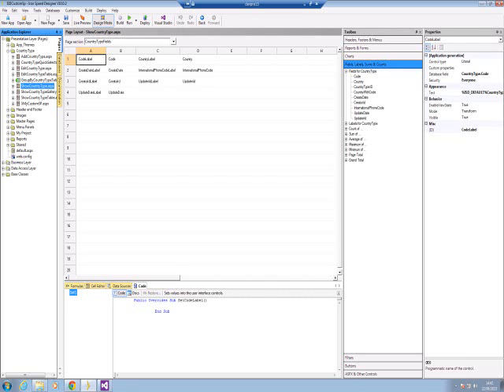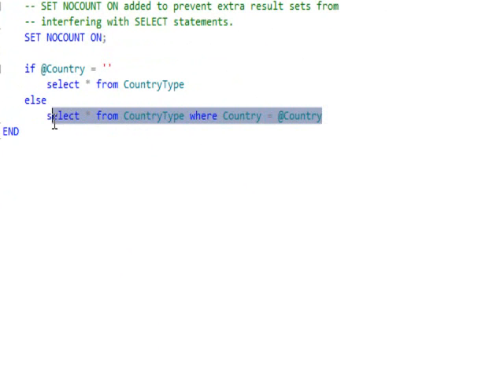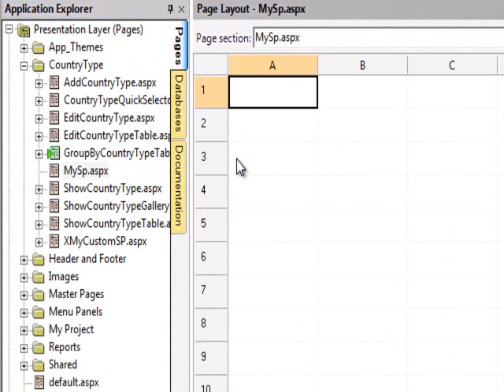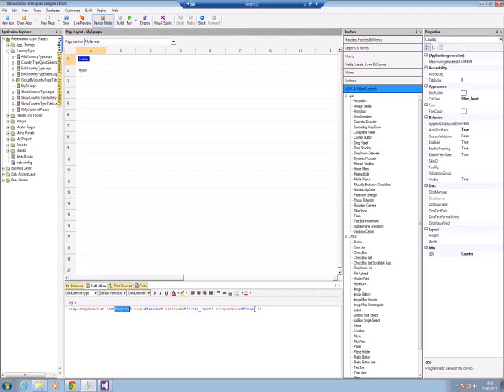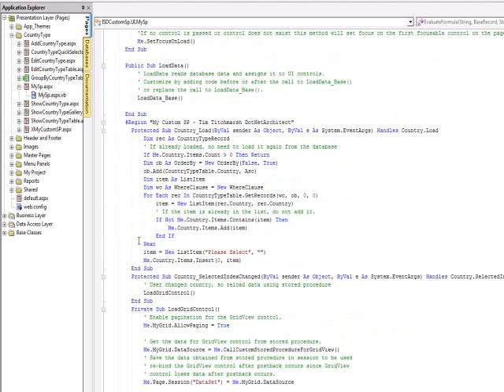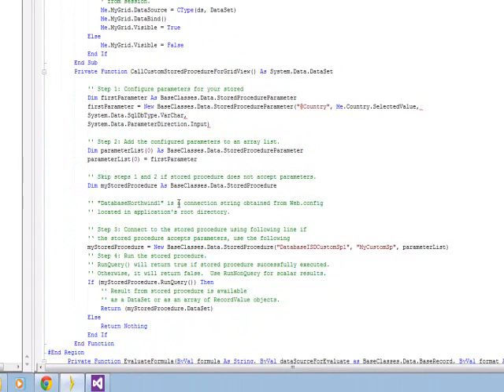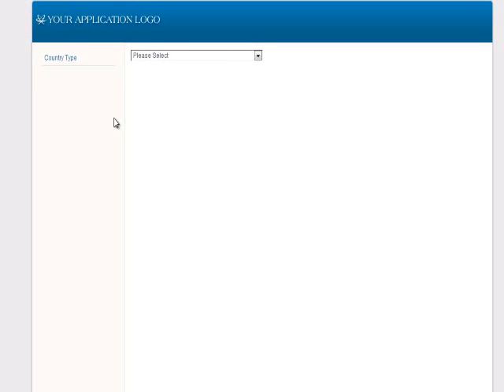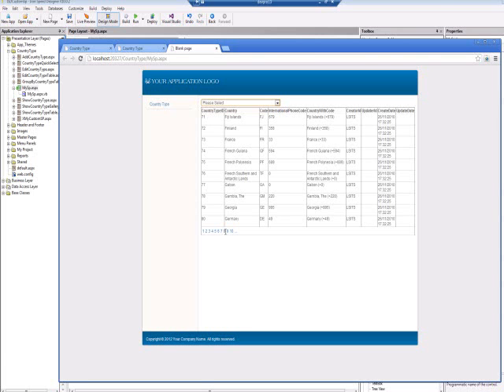Using Custom Stored Procedures - Iron Speed Designer V10.0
This video discusses custom stored procedures and their purpose in Iron Speed Designer. Learn how to call a stored procedure to retrieve records to display, as well as how to pass a parameter to the stored procedure. In this example, we use a grid view to display a dropdown list of options.